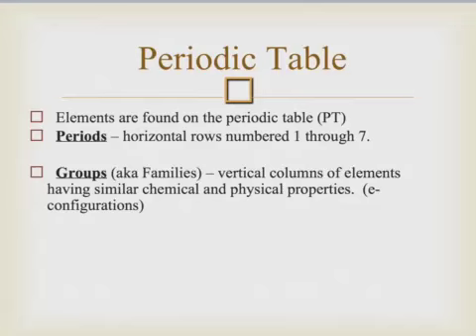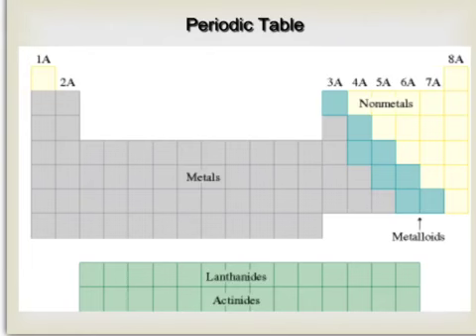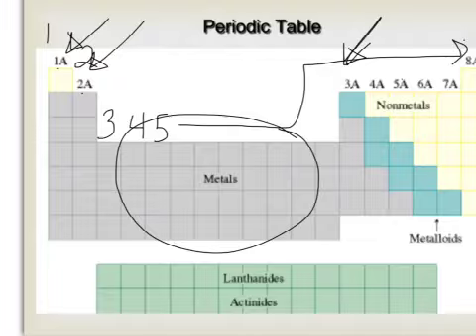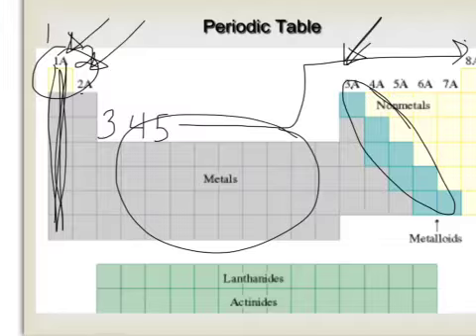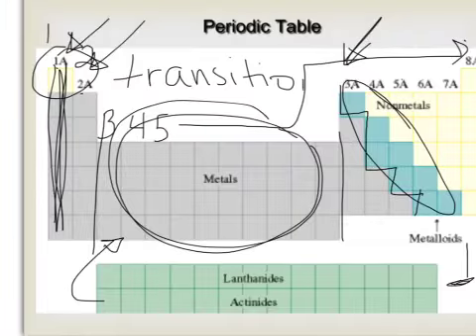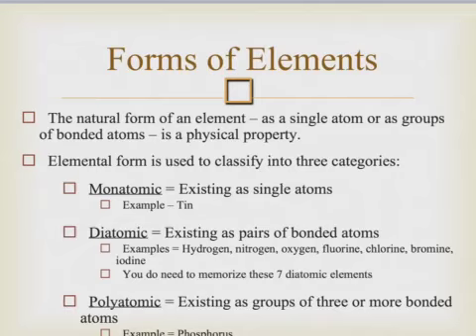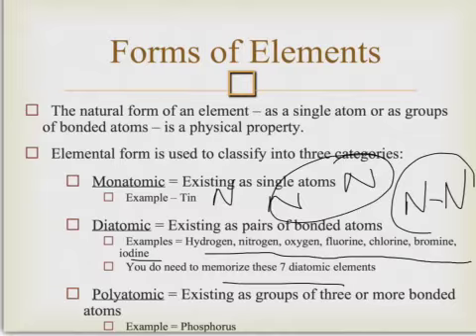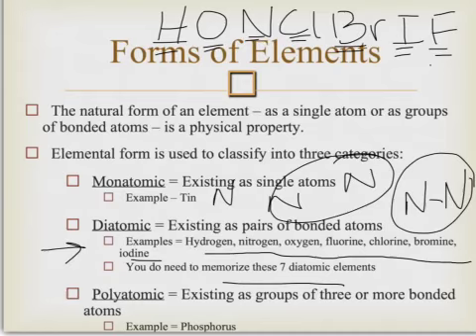Atoms, elements, & periodic table L2